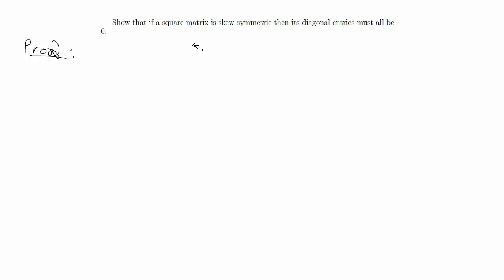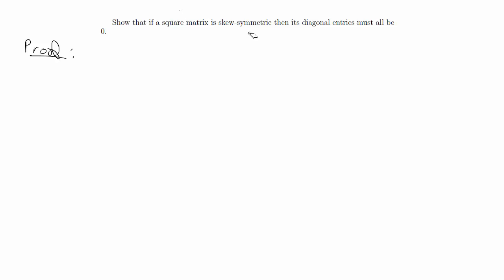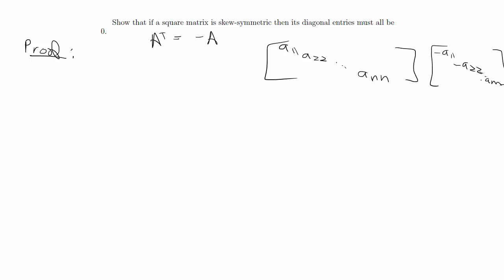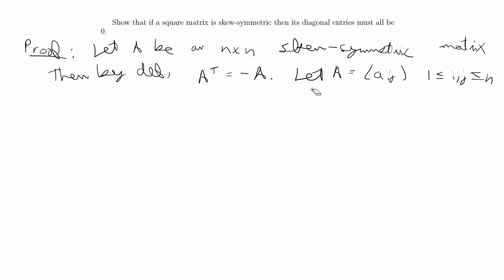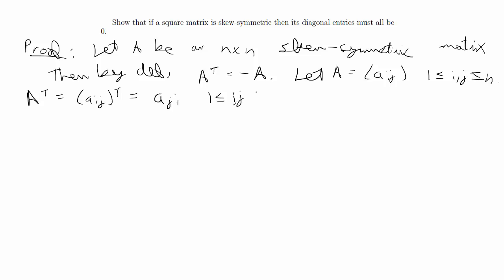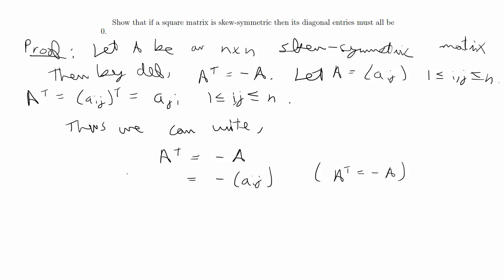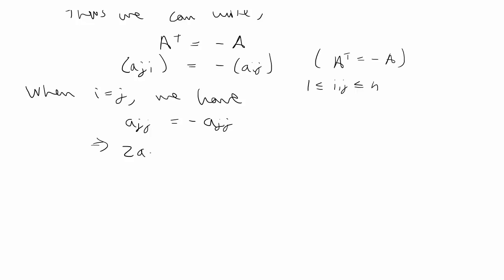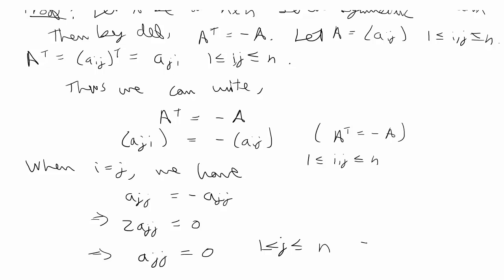[Proof] Skew-symmetric matrix has diagonal entries of 0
Linear algebra proof that a skew-symmetric matrix must have 0 on its diagonal.